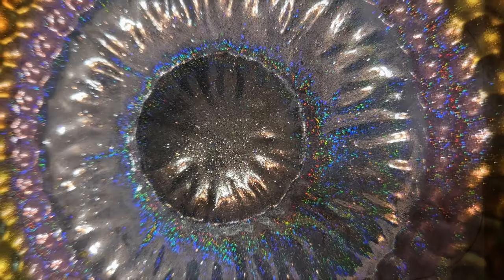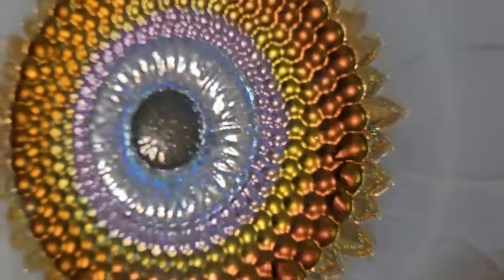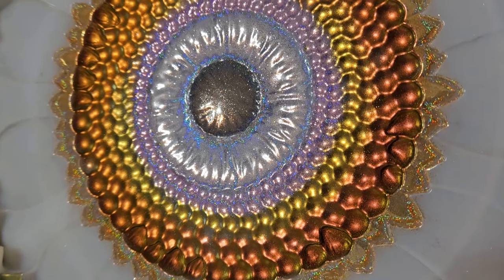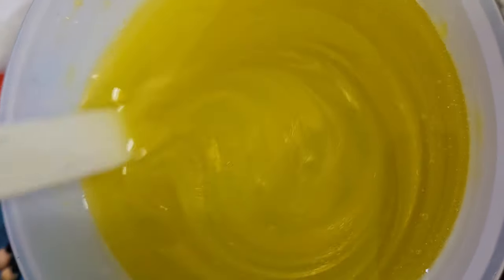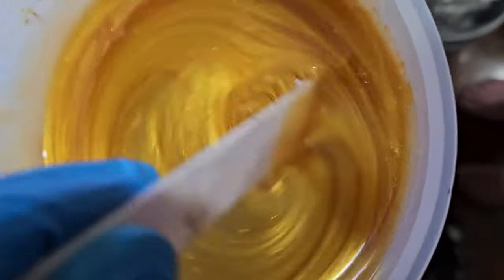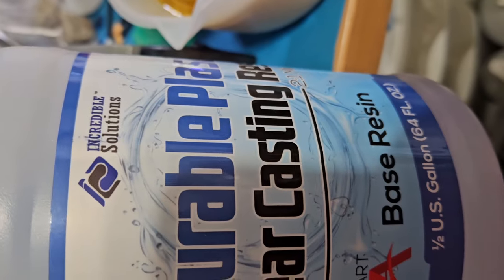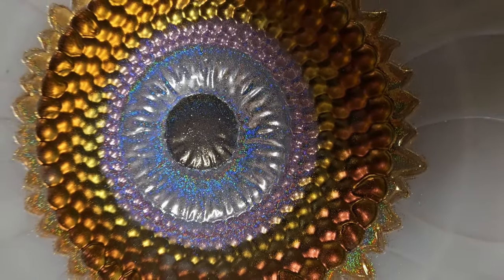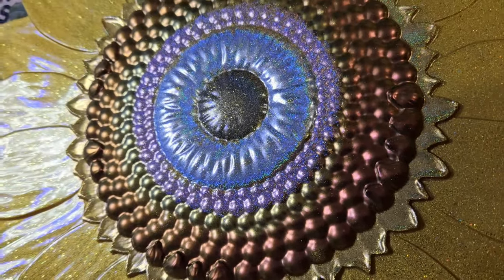Giant Sunflower 2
This is my second giant sunflower pour. The first sold, so I needed to make another. Most of the items I used in this video are from @LETSRESIN - intense chameleon powders, chameleon powders and holographic glitters. I also used mica from Unicone Art and ProMarine. I also used Arteza holographic green glitter and champagne gold glitter.
The mold is from Pouring Your Heart Out (available on eBay and Amazon).

Let me know what you think about this piece.